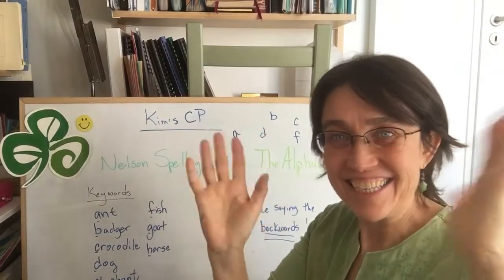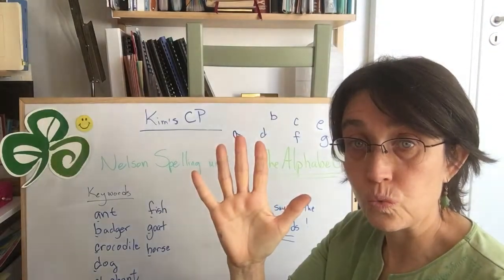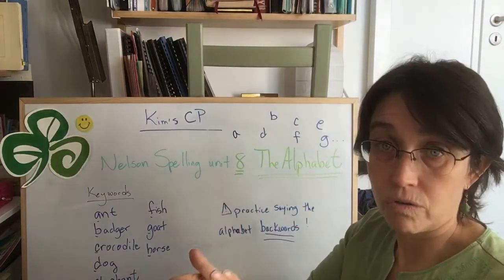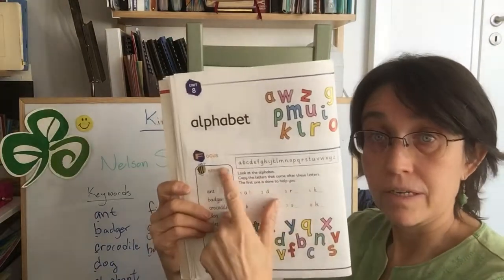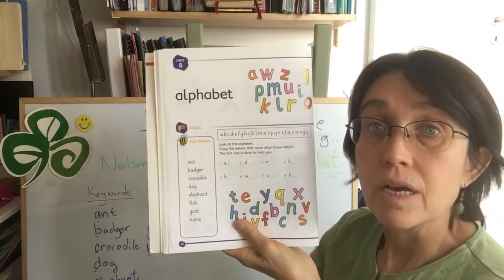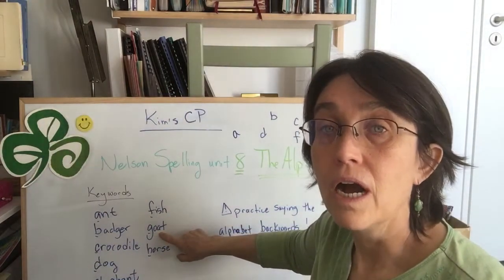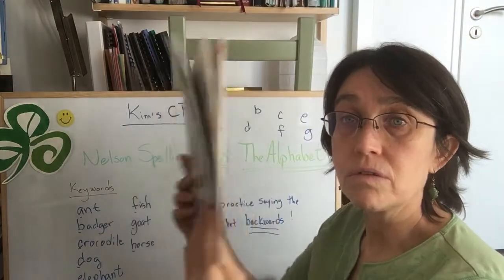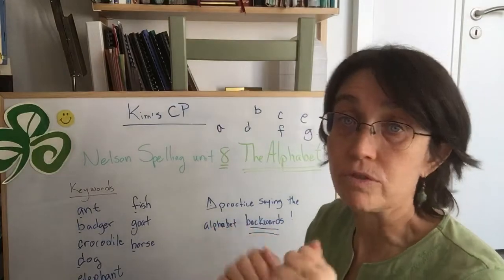Kim’s CP Nelson Spelling red level, Unit 8 "The Alphabet"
Working on the alphabet and letter order